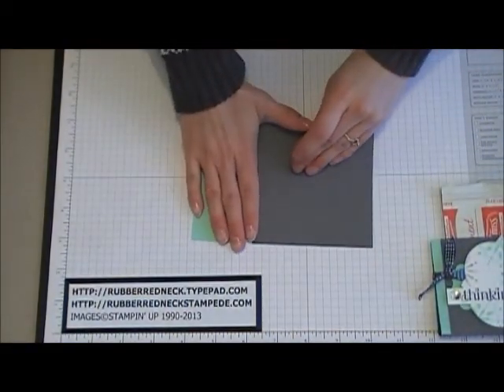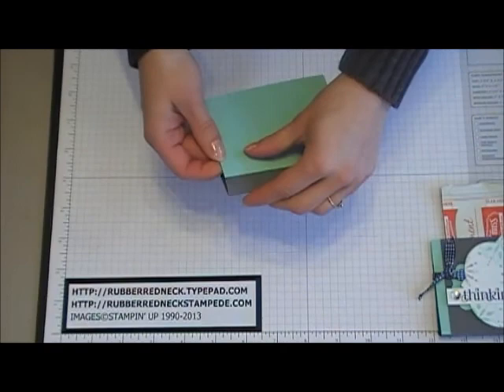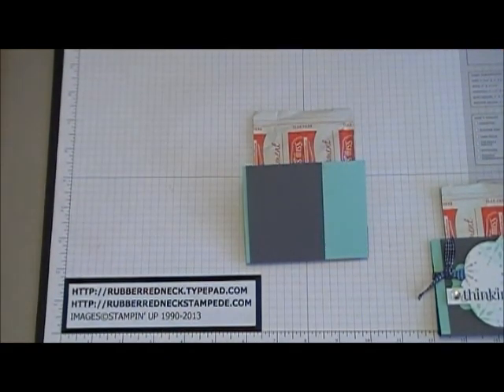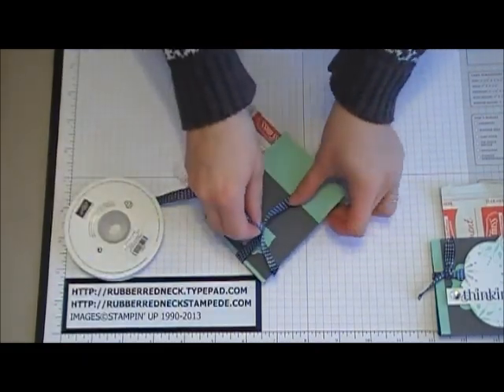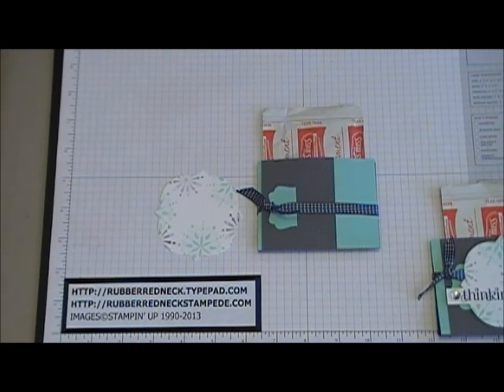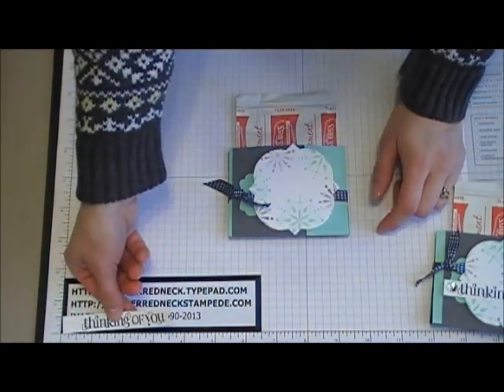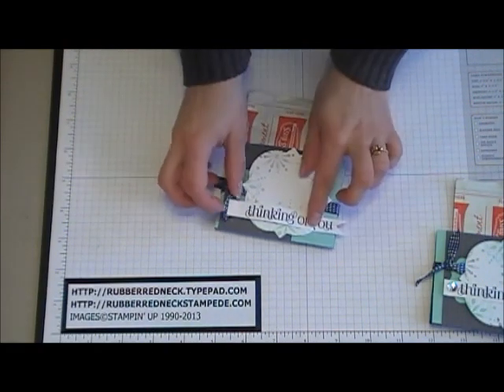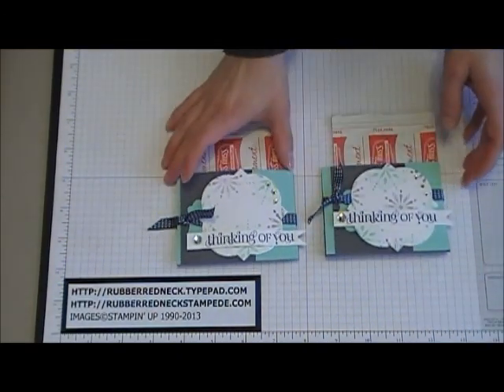Stampin' Up! Tutorial~Snow Swirled Hot Chocolate Holder.wmv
Learn how to make this fun Hot Chocolate Holder using the stamp set called Snow Swirled with me! Stampin' Up! Demonstrator Holly Krautkremer My Blog My Stampin' Up! for watching! Holly